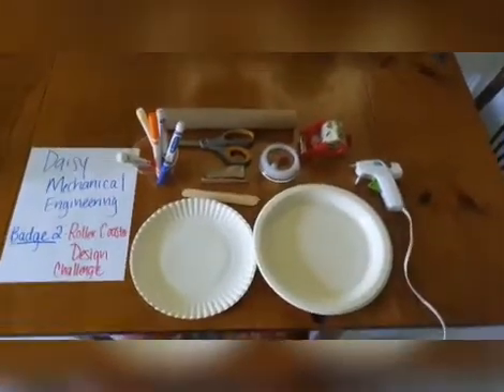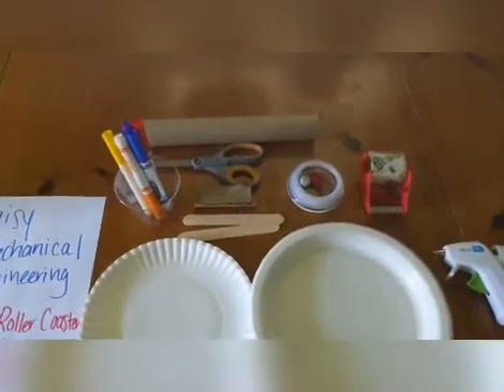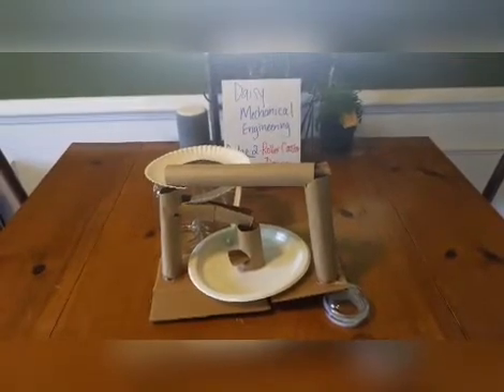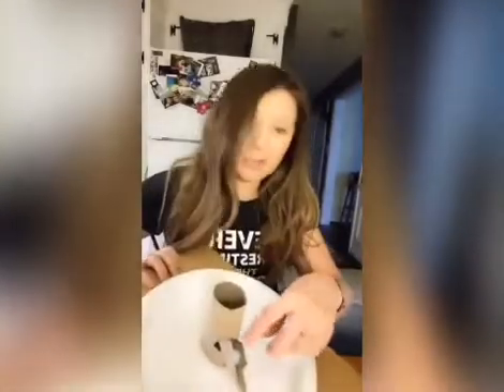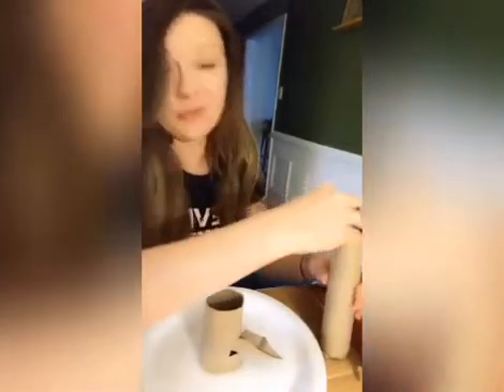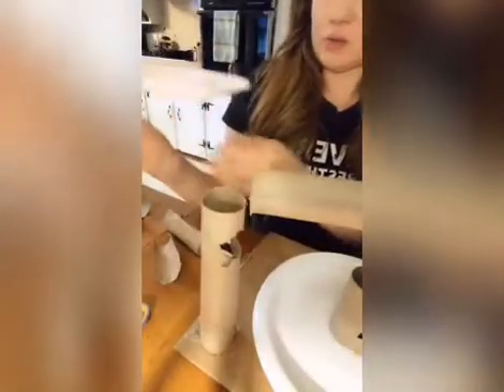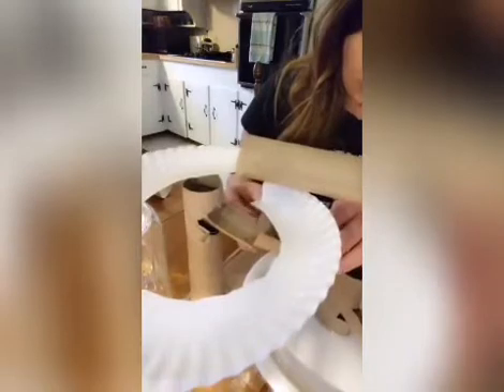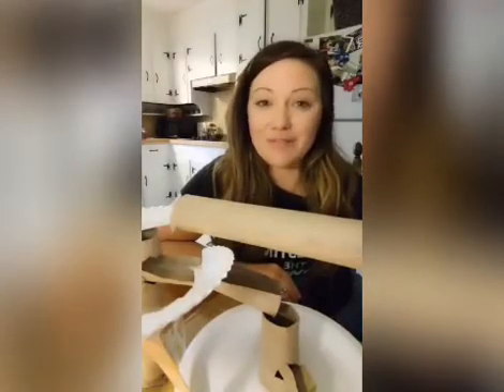Daisy Mechanical Engineering Badge: Steps 1 & 2 (video 1)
Come jump into mechanical engineering basics with with Mrs. Jessie! She will show you how to build your very own roller coaster with household supplies!

Materials:
Recycled paper towel or toilet paper rolls, marbles, coins, small rubber balls (anything that will roll—get creative!)